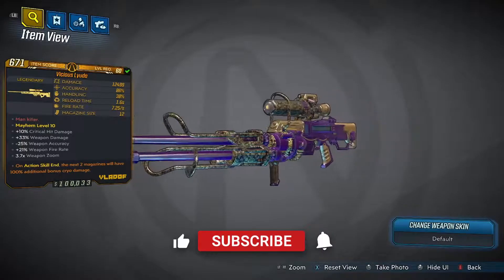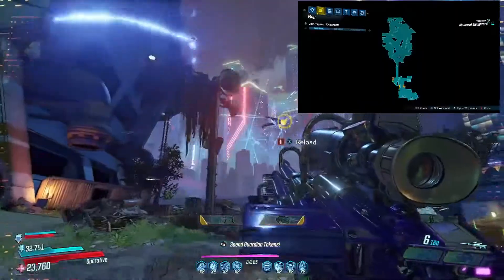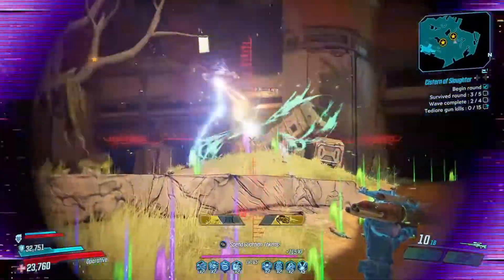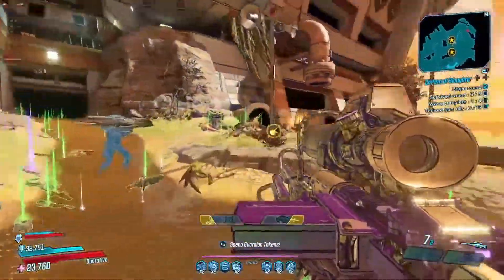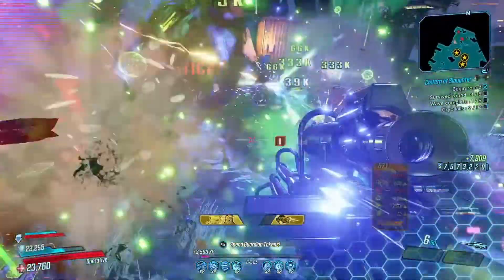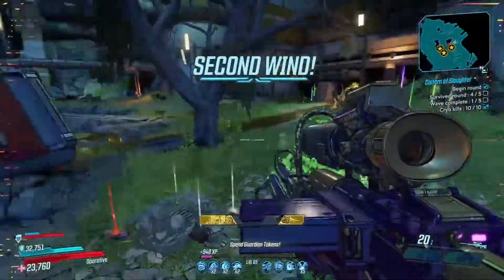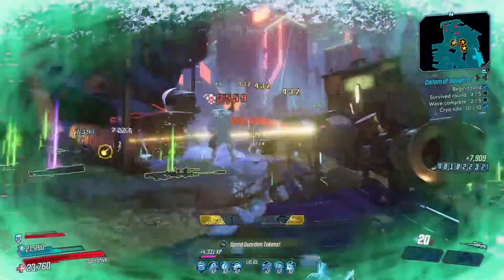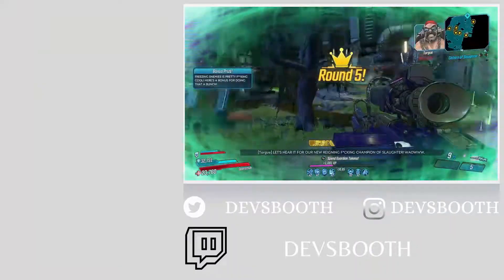BORDERLANDS 3 | *LYUDA* Legendary Weapons Guide | New MINIGUN??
This Sniper Rifle is one of the most okay Snipers in the games and here is the guide to find it as well as for Tremendous Rex.

If there is a specific item you are interested in seeing next just comment it down below and I will start working on it right away!

This is a continuation of the series guide for legendary weapons in BORDERLANDS 3. I will be showing off how to find all the legendary items in Borderlands 3! I will be showing where on the map and the best source to find each item.

It will take a bit of time to make these videos so for the time being there will not be a set upload schedule for these.